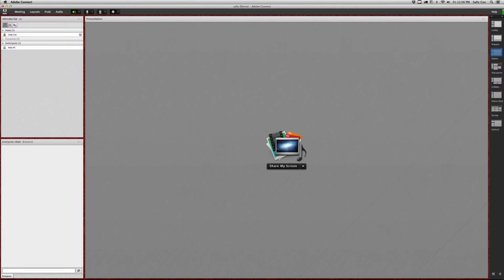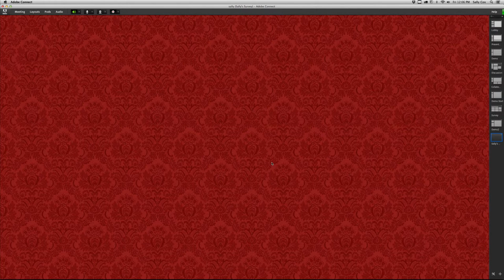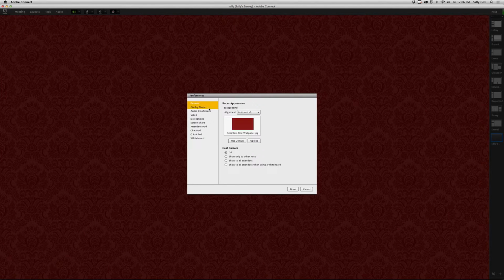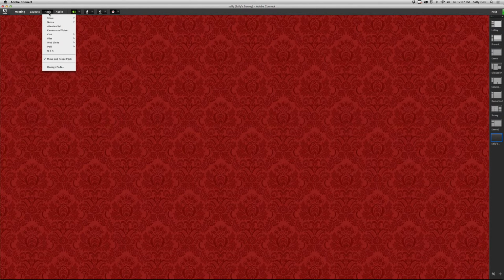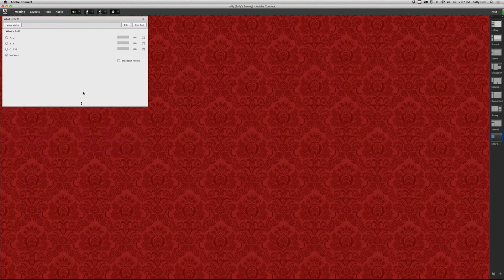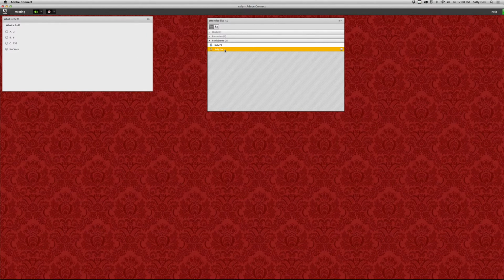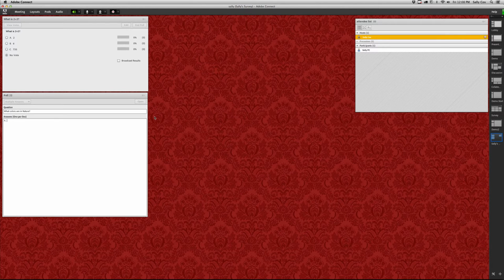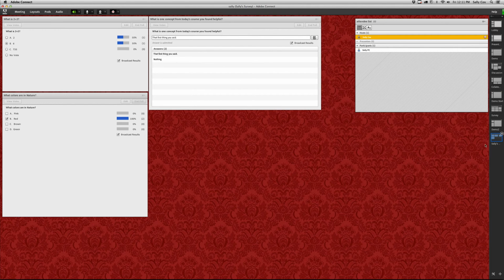Adobe Connect: Thirteen--Polls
Use polls in Adobe Connect to gauge your audience before the presentation, or after. Also use polls to engage students during class and gather that info later via your Adobe Connect dashboard.